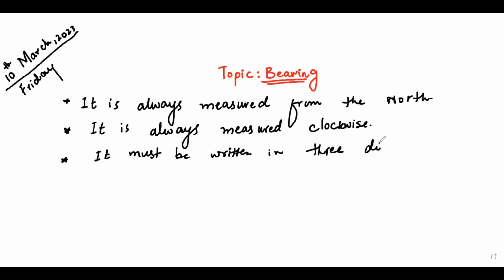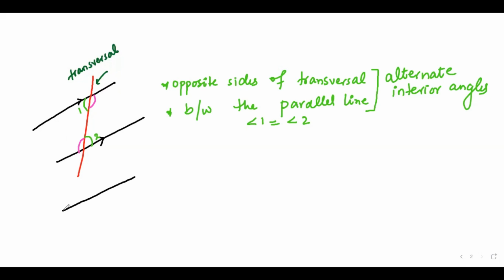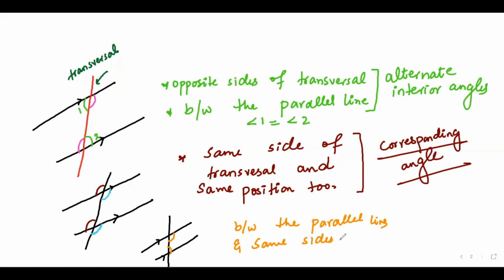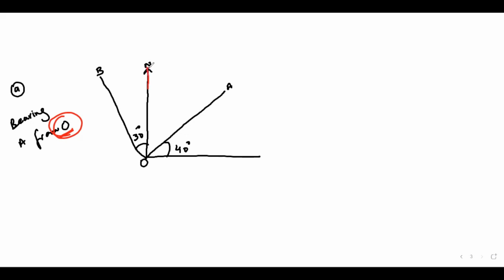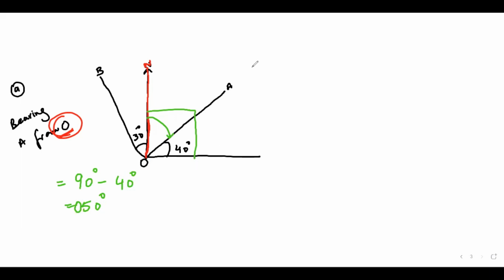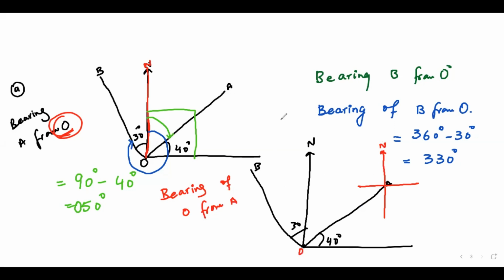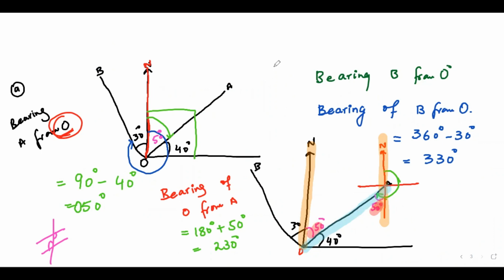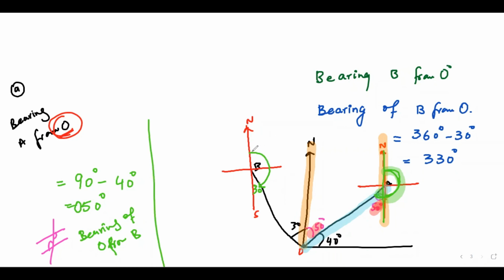How To Solve Bearing Problems | A Step by Step Tutorial for IGCSE Grade 8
Learn How To Solve Bearing Problems in IGCSE Grade 8
Welcome to our comprehensive YouTube tutorial on solving bearing problems for IGCSE Grade 8 Math - a step-by-step guide to mastering bearings and conquering challenging navigation questions! In this video, I'll walk you through the process of solving bearing problems with confidence and ease.

➡️ Why Learn Bearing Problems?
Bearing problems involve direction and angles, and they are commonly encountered in navigation, geography, and engineering. Understanding how to solve bearing problems will sharpen your problem-solving skills and help you excel in various mathematical concepts.

With our engaging explanations and examples, solving bearing problems will become an enjoyable journey! This essential math skill is not only crucial for exams but also valuable in everyday situations that require navigational thinking.